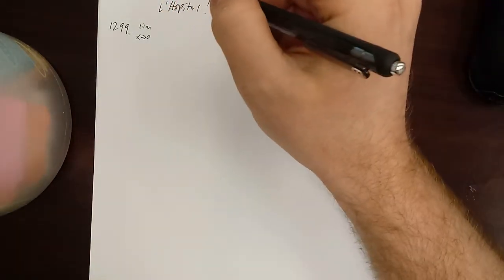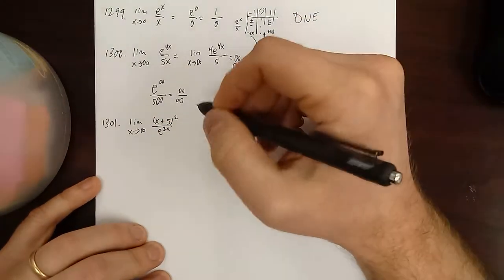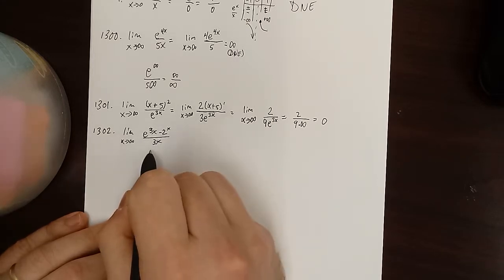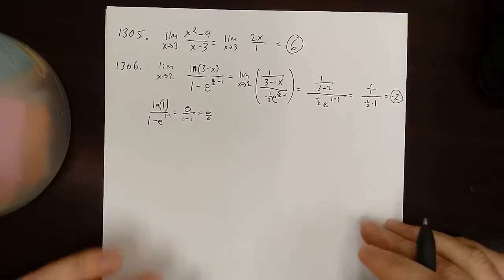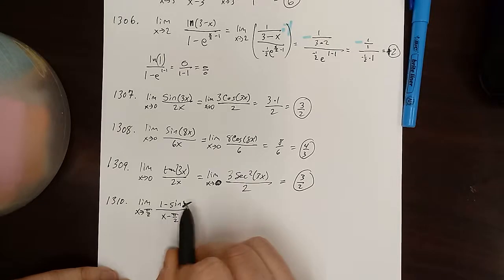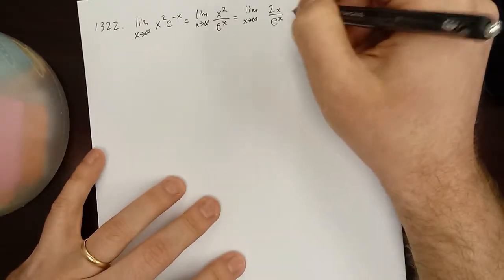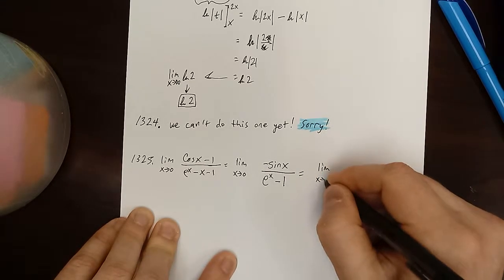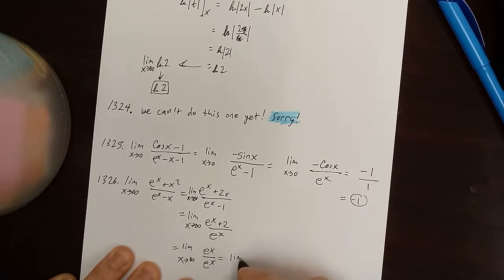Calculus AB: L'Hopital's rule homework